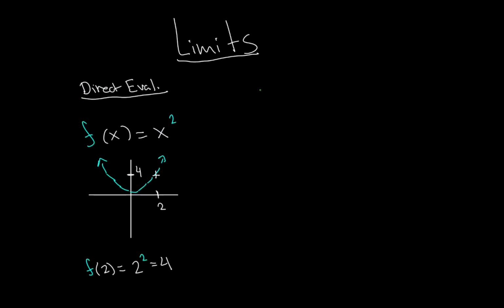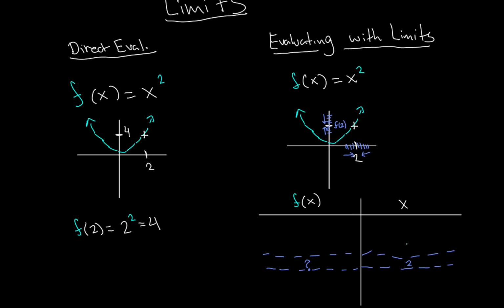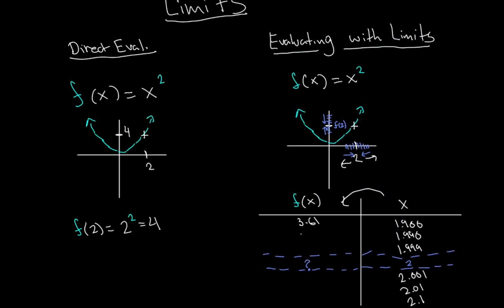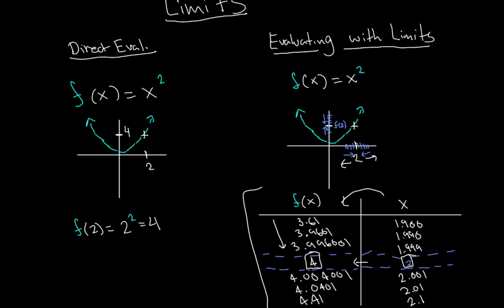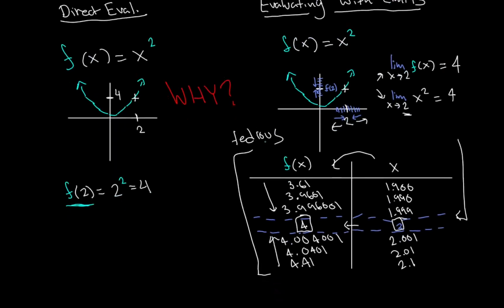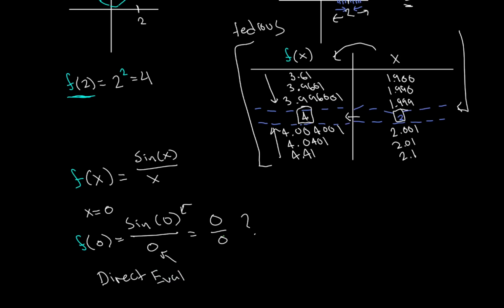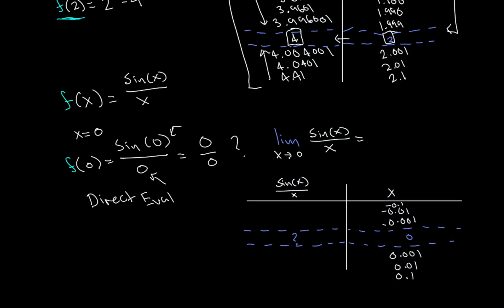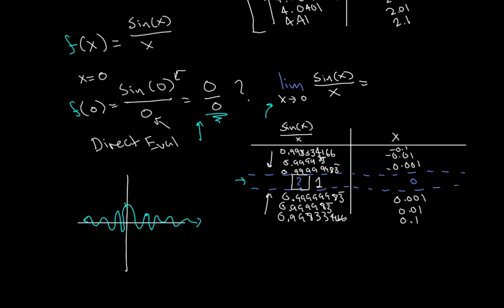1.0 - Limits Intuition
Limits are the basis for most Calculus concepts. In this video, we go into the intuitive definition and how to understand them in a graphical and tabular way.

If I am talking too slow feel free to x2 : ).

Lemme know if this helps.